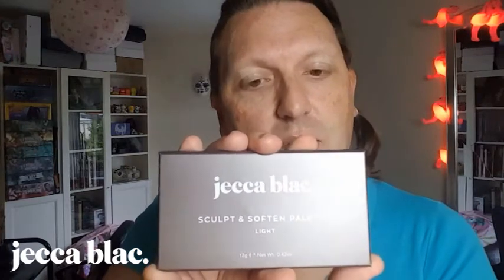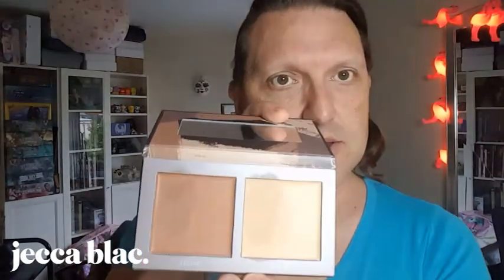Makeup For Trans Women (Age 45+) || Tutorials || Jecca Blac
Jecca Blac celebrates all makeup wearers
(Covers all over base, beard shadow and under eye)